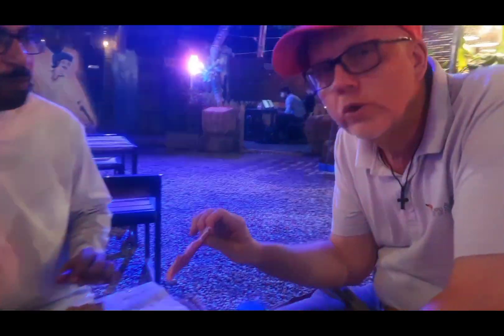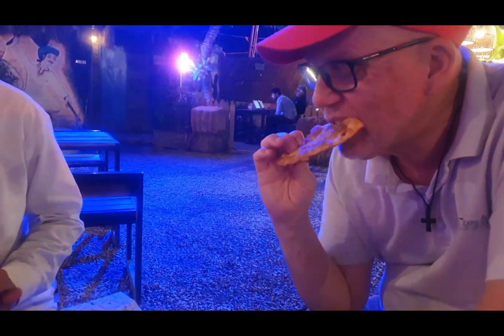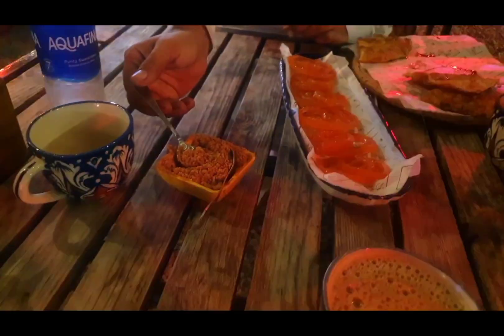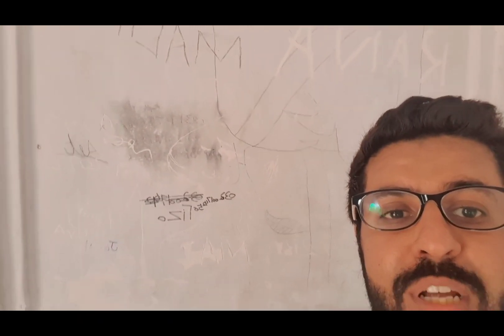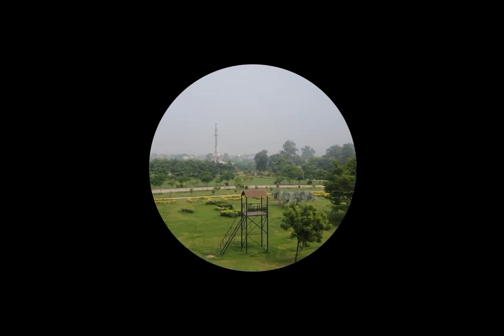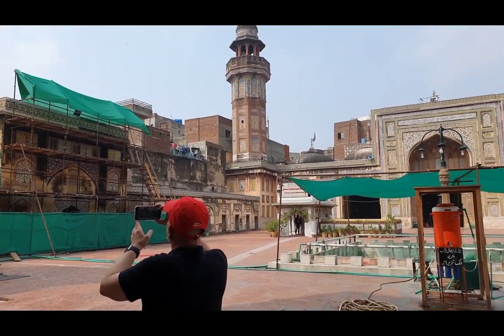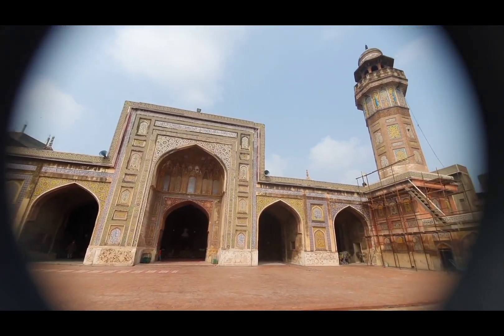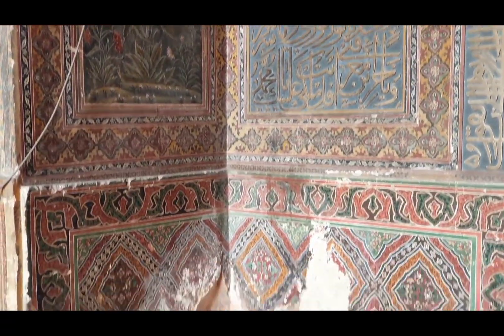Bjorn Candel from Sweden 🇸🇪 in Lahore, Pakistan 🇵🇰 for a weekend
Host:

Usman Ghani - Mission Positive Pakistan 🇵🇰🇵🇰🇵🇰

Bilal 🇵🇰

Guest:

Bjorn Candel 🇸🇪

Place:

Lahore, Pakistan 🇵🇰

video Editor:
Javeria Mubashir

  'About myself and my Mission Positive Pakistan'

I am Usman Ghani from Lahore, Pakistan; and I have been traveling around the World from 2012. One thing which was really disturbing me in my travels, was how people perceived about Pakistan and its people. Whenever I introduced myself, they'd fear that I am some sort of terrorist or I'd at least be supporting extremism on the name of Islam.

It was really heart-wrenching for me and it'd always hurt me when people used to avoid meeting or hosting me in their cities, or showing me around because they were not comfortable accompanying a Pakistani; and such things happened with me in many of my trips across Central Asia, South-East Asia and some European Countries. Also, thanks to our Foriegn Policies and International Relations with most countries, Pakistani Passport is also not liked in most airports around, we get that 'extra special treatment' wherever we go.

It was all shattering me and I wanted to do something to change all this. I knew I couldn't do it alone, but I had to think about something as I was not ready to just sit down and curse the Politicians, Media and other Men in Power, for not doing much in this regard; so I came up with this idea of 'Mission Positive Pakistan' through which I started welcoming foreigners in Pakistan and tried every possible way to send them back with good memories from my country.

I didn't even have a proper roadmap of what to do and how to do it but I just started sending random messages to foreign tourists, travel bloggers, influencers, or any kind of potential tourists who showed some interest in Pakistan, or were planning to visit soon; and I actually started getting some very appreciative responses from those people, as there is lack of information about a lot of things in Pakistan so they wanted to know things from someone inside the country before arriving here.

My assistance started with the invitation letter which is mandatory for most visas, no matter from where they were applying. Then, I'd use my experience of traveling to write down complete itineraries for them, and also accompanied a few of them to the North, or other cities around Lahore. What I do very regulary is, that I show them around my city, and take them to best food places; which has become sort of a routine matter of my life from last 4 years. I was meeting 6-10 people every week in the Summer of 2019 before the Covid struck tourism, just like all other sectors of life.

With all this, my message started reaching the other countries through some bloggers and vloggers who had good following; resultantly, some of them convinced more people from their countries to visit Pakistan and they'd connect them with me to plan everything, and assist them throughout their Planning and execution of the trip; and that, for me was my first success 😊 Nothing makes me happier than the moment when some stranger writes me from another part of this Planet and tells me that someone I had met before, was inspired by my mission, and motivated others to visit Pakistan and that's how they started planning of this trip.

I have been doing this thing from almost 7 years now, meeting 100s of foreigners, helping a lot of them in every possible way I could, and sending them back with a lot of positive vibes from my country; and a lot of people have reached me through the people I have already met.

Then, I wanted to take this Mission to next step; so I have started a Tourism Company, so I can expand my Services, and also I'd love to reach more people through my Social Media Platforms.